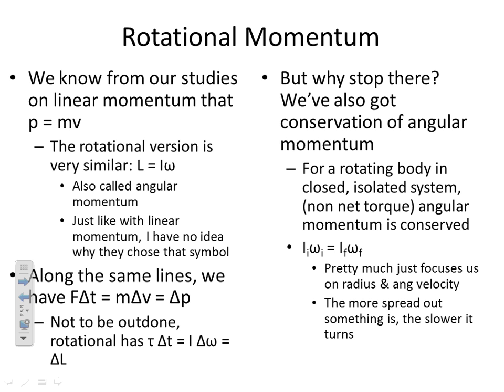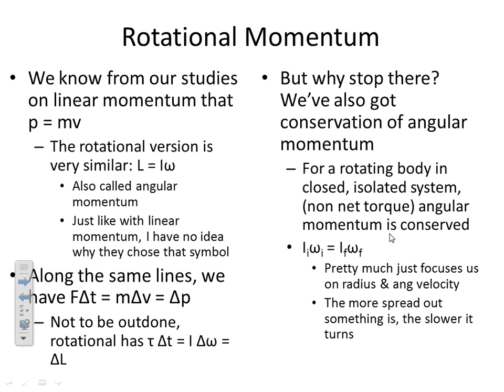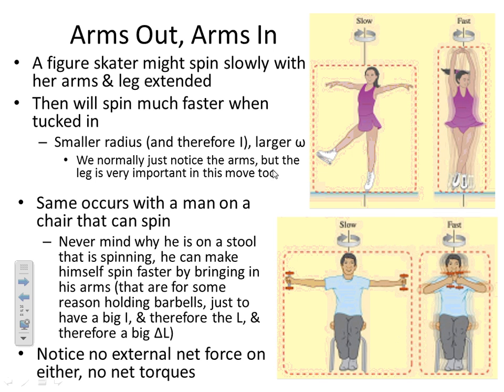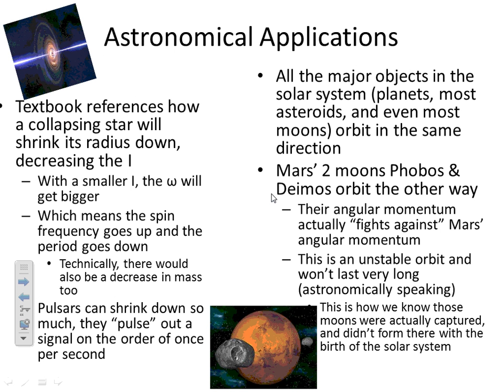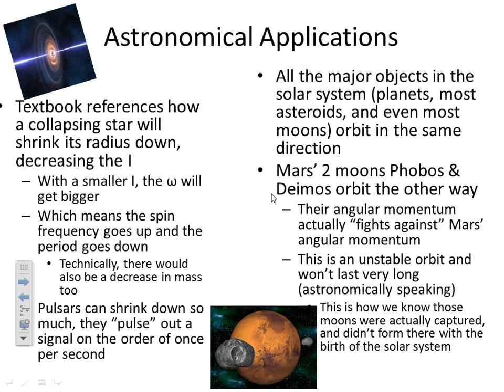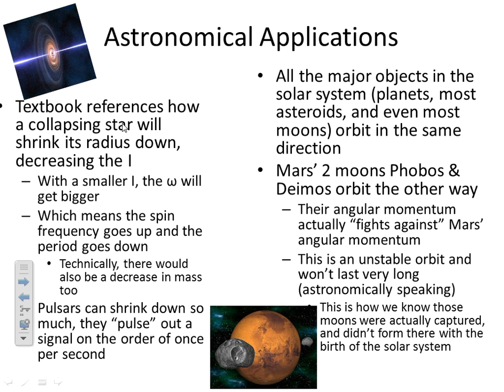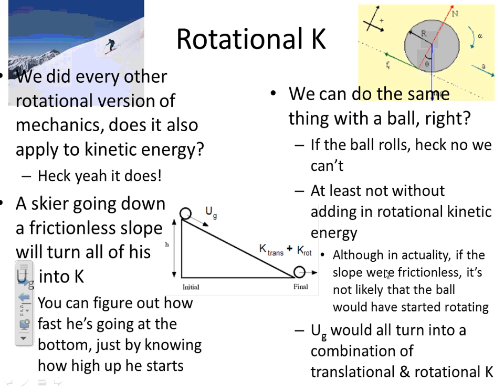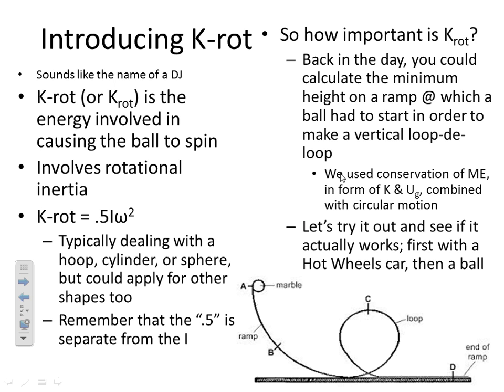WTF6 Video Rotational Adv Acad Angular Mo & Rotational K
Angular Momentum & Rotational Kinetic Energy concepts & applications